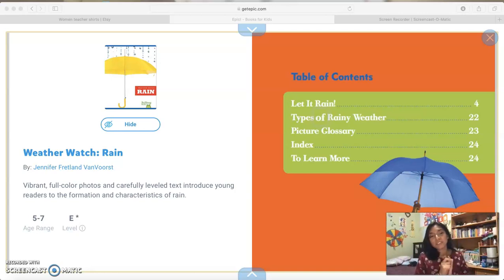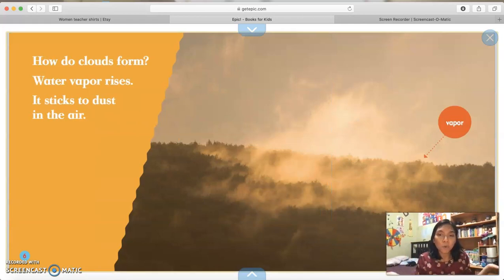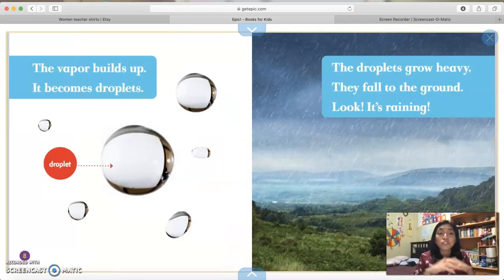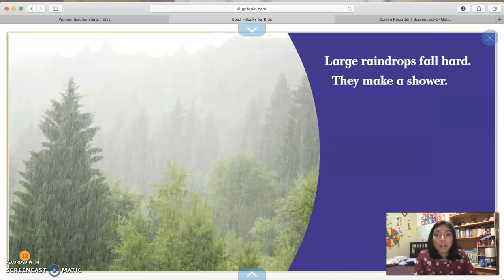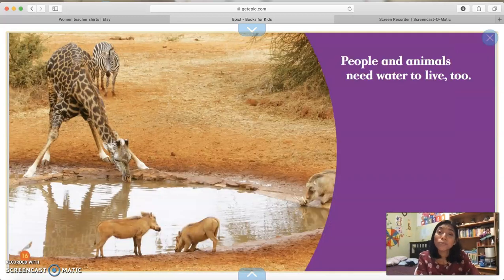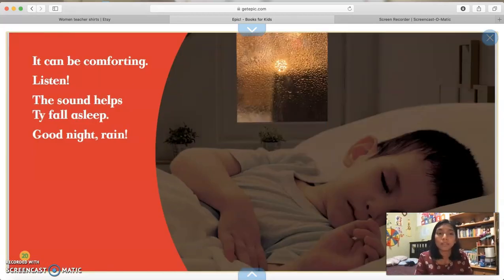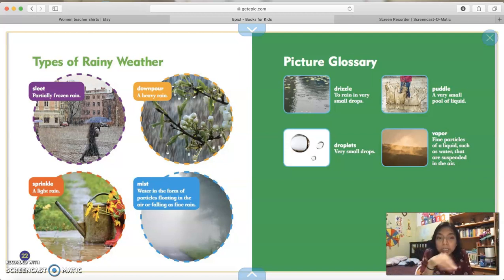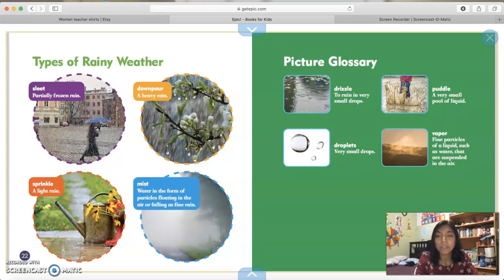RAIN READ ALOUD (: